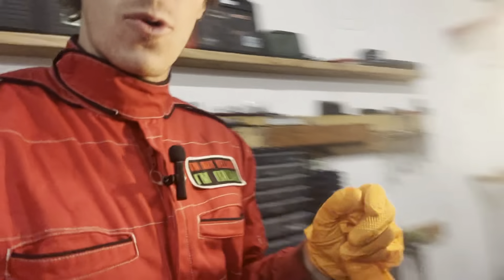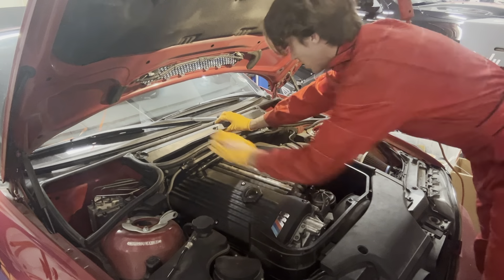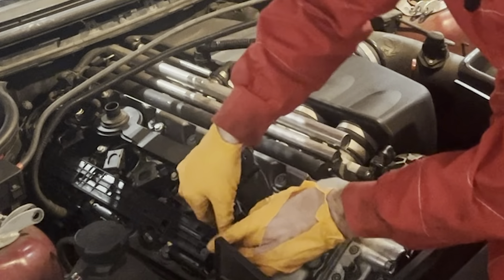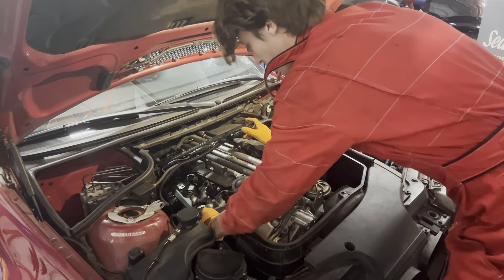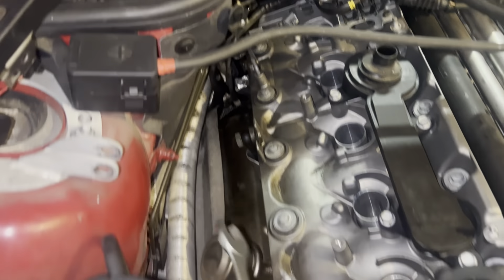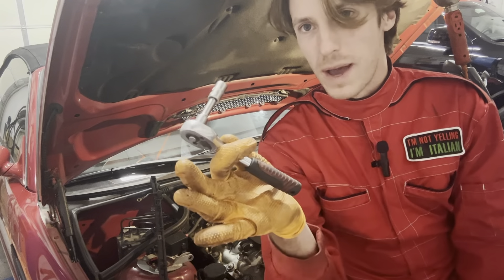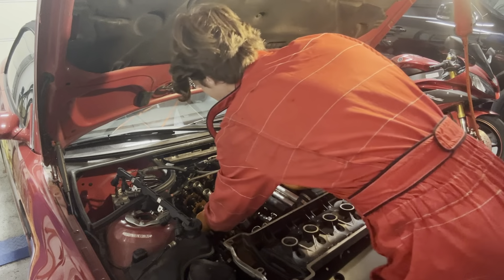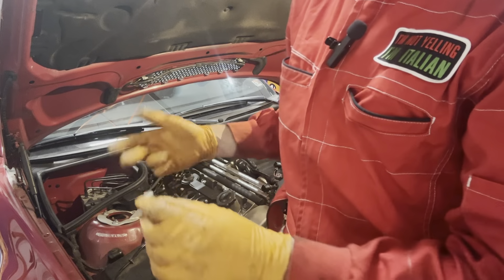How to Replace the Valve Cover Gasket on Your E46 M3 Like a Pro! Step-by-Step Guide and Tips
In this comprehensive DIY guide, we walk you through the process of replacing the valve cover on your E46 M3, ensuring a smooth and leak-free engine performance. Follow our step-by-step instructions to tackle this essential maintenance task with confidence, whether you're a seasoned enthusiast or a first-time DIYer. Discover valuable tips and tricks to make the job easier, and gain the satisfaction of maintaining your high-performance vehicle like a pro. Say goodbye to oil leaks and hello to a rejuvenated E46 M3 engine – watch, learn, and get your hands dirty with our detailed tutorial!